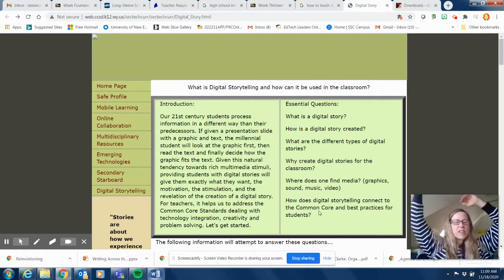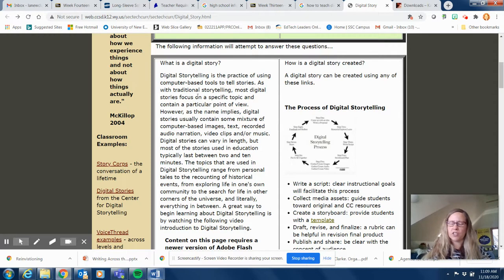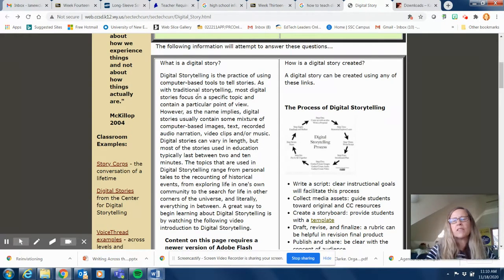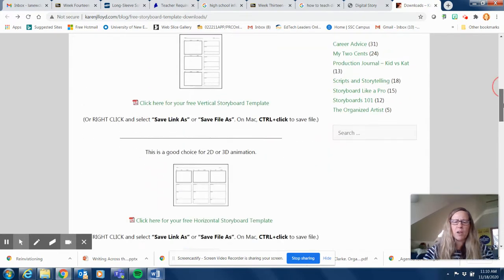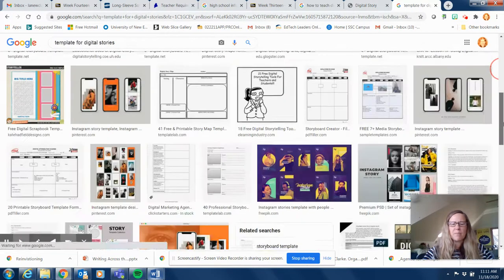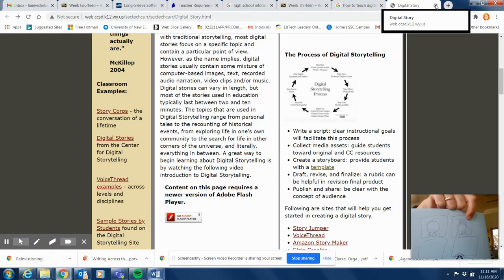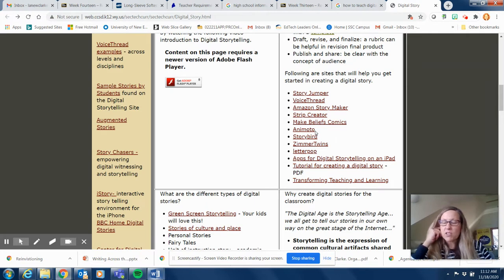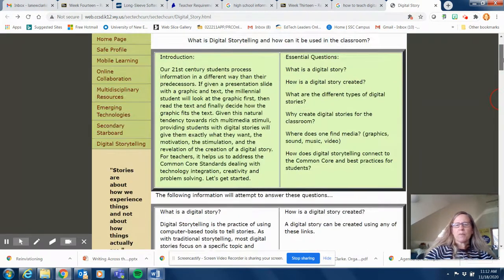Untitled: Nov 18, 2020 11:12 AM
EDU 382 Digital Stories